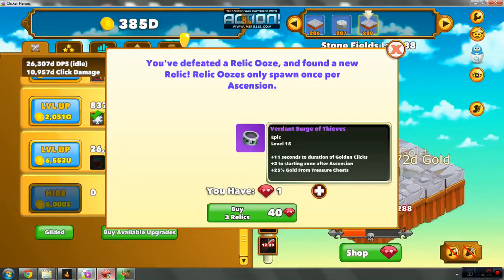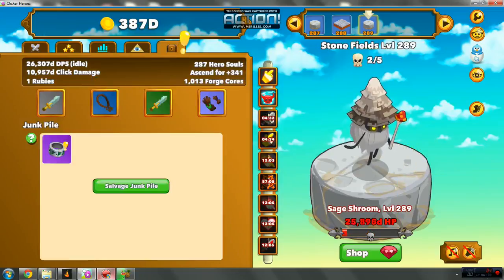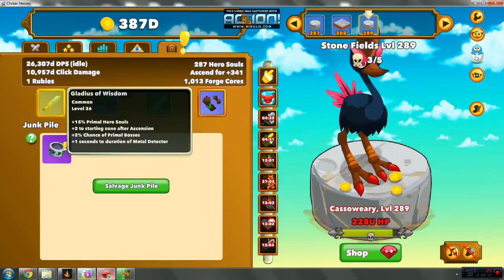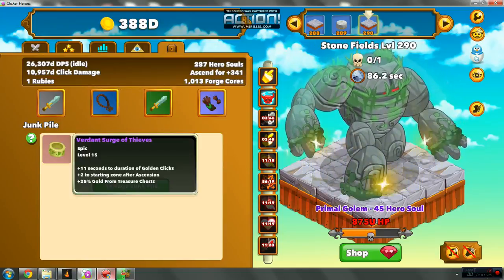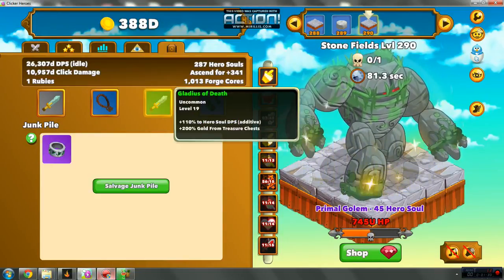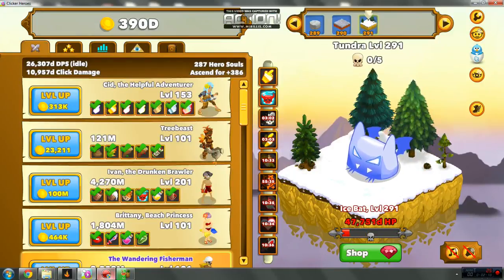Ninja Looter finds EPIC! phat LeWtz in clicker heroes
Hello everyone its your boy Ninja Looter here with another episode of clicker heroes this ascension we find a sweet ring and talk about where our hero souls got spent.